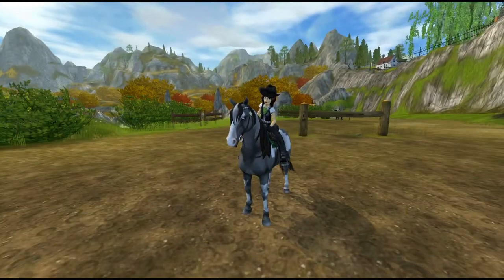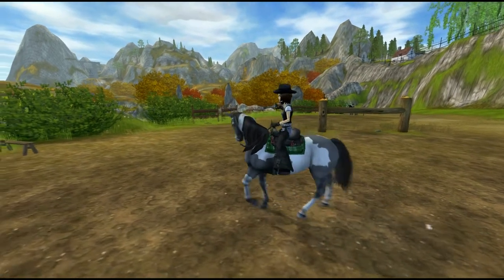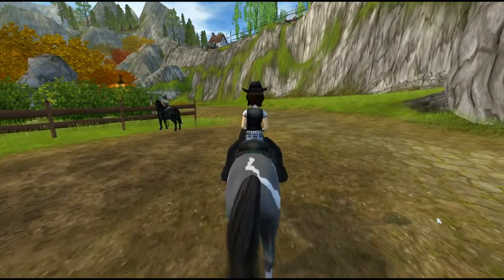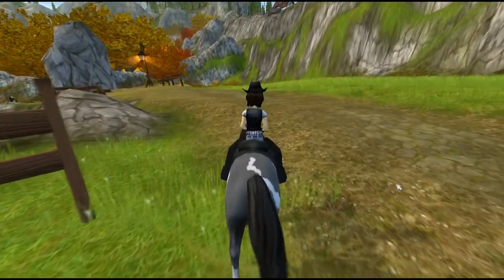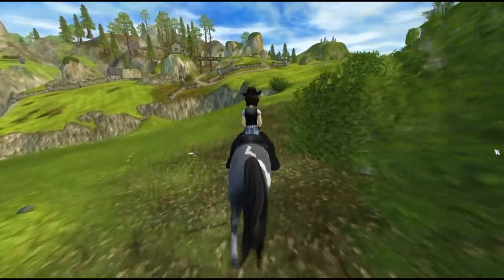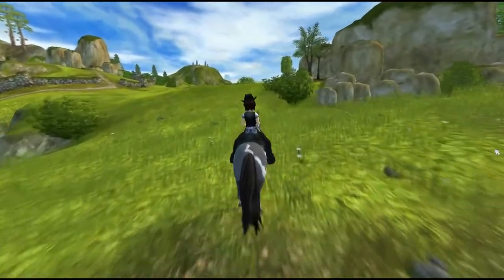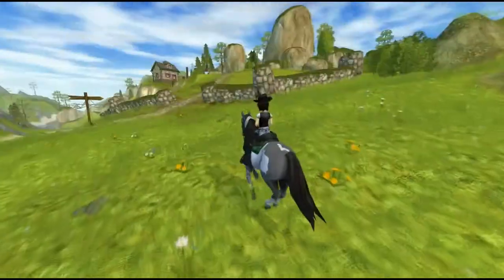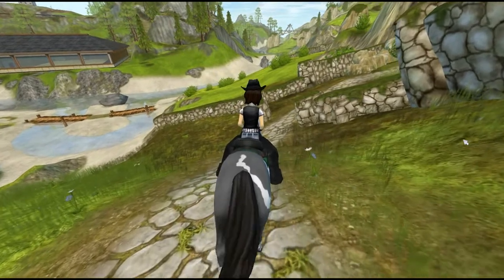Trail Ride with Rose ~ Talking about the app and answering questions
This time I am going to talk about the Star Stable Horses app and answer some questions that you have been asking often.

If you want to know more about the game, you can go to Star Stable's